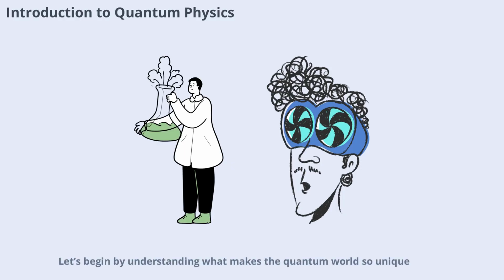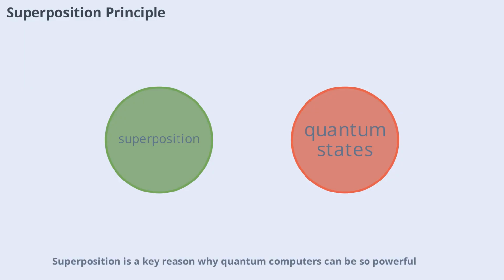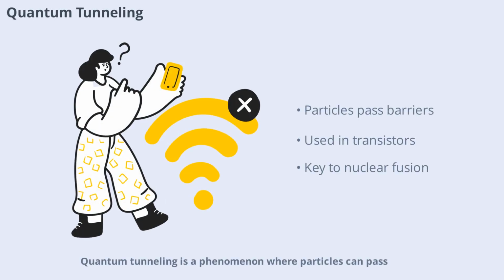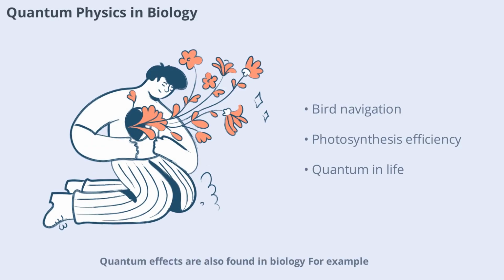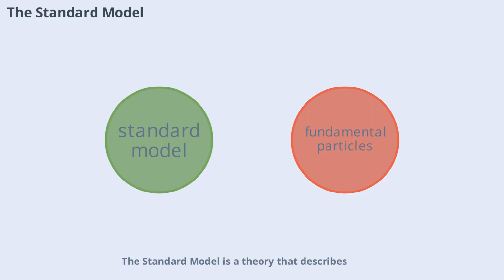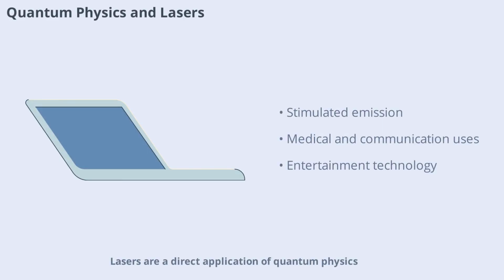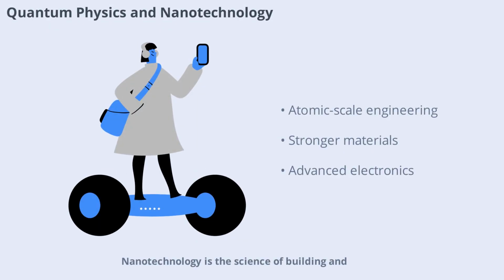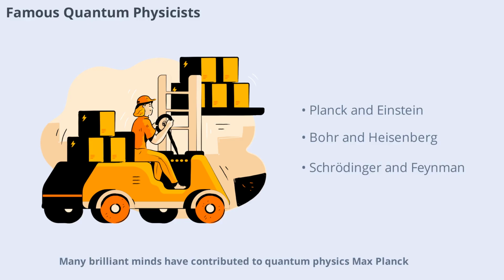Introduction to Quantum Physics (14 Minutes)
Introduction to Quantum Physics: Understanding the Basics provides a foundational overview of the fascinating world of quantum physics. In this video, we explore the key principles that govern the behavior of matter and energy at the quantum level. Learn about concepts such as wave-particle duality, quantum entanglement, and the uncertainty principle, and discover how these ideas challenge our traditional understanding of physics. We’ll also discuss the significance of quantum physics in modern technology, including quantum computing and cryptography. Whether you’re a student, a science enthusiast, or simply curious about the universe, this guide offers valuable insights into the principles that shape our reality. Watch now to embark on your journey into the quantum realm!

10 SEO-Optimized Hashtags

35 SEO Tags